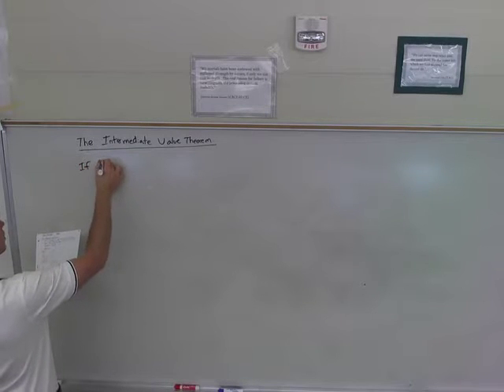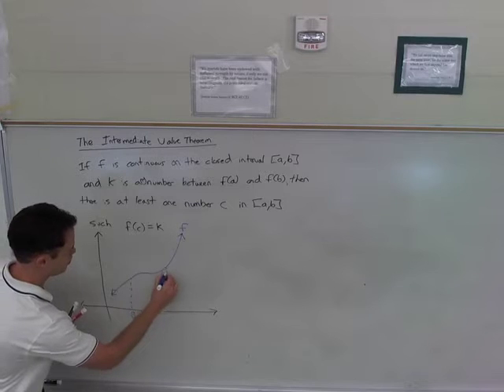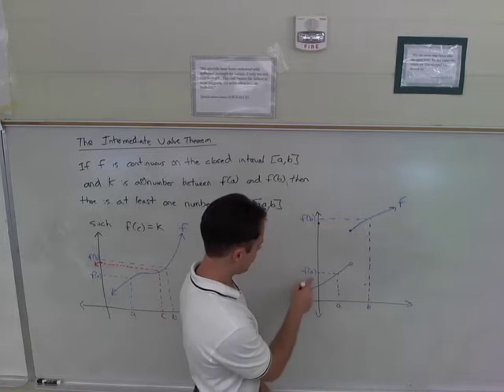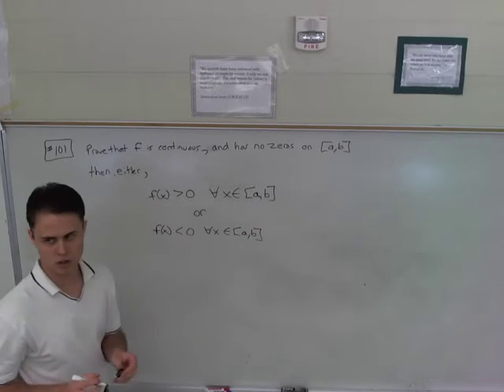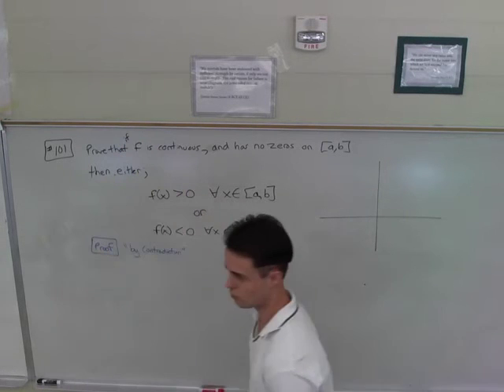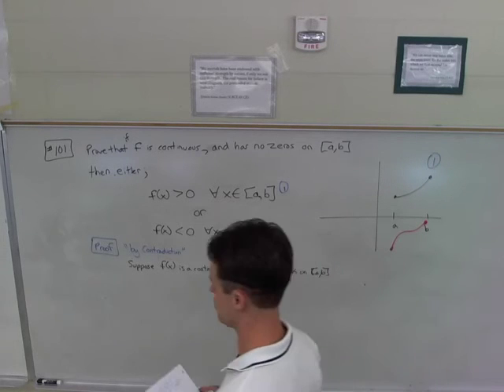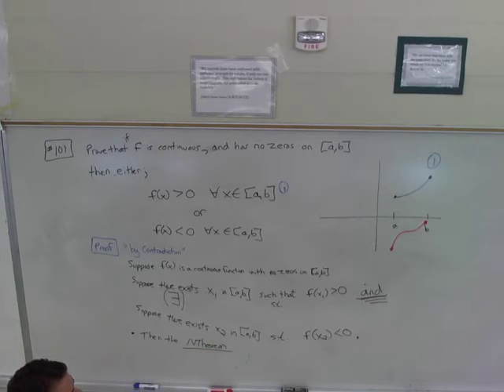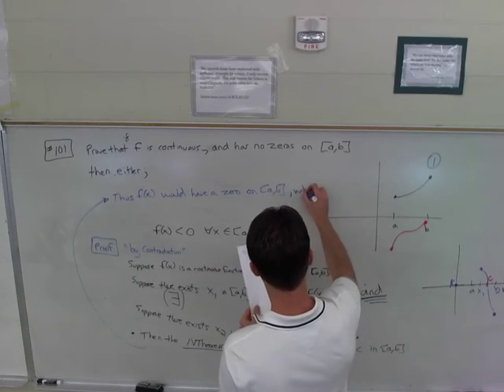Calc 1.4-2 Intermediate Value Theorem